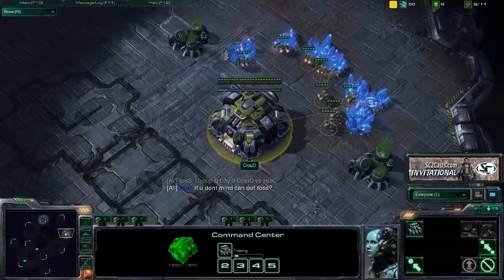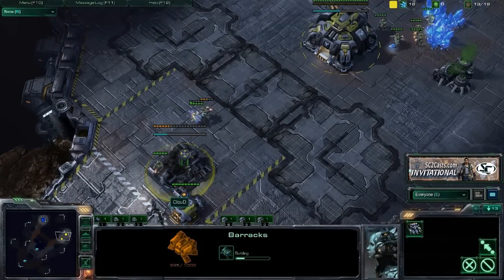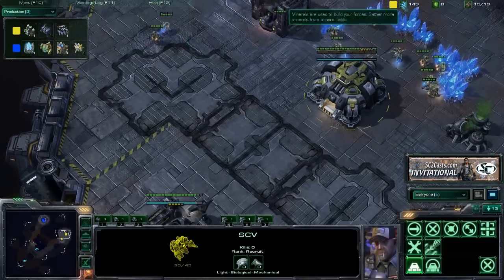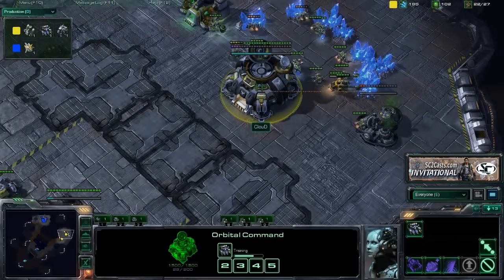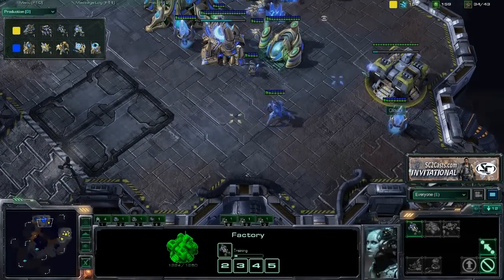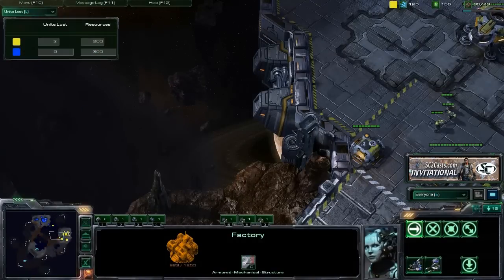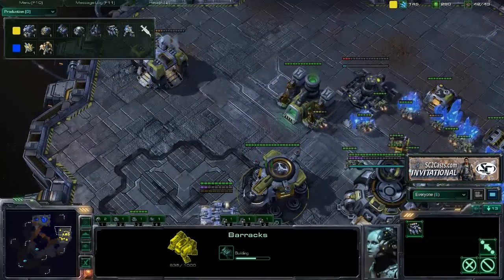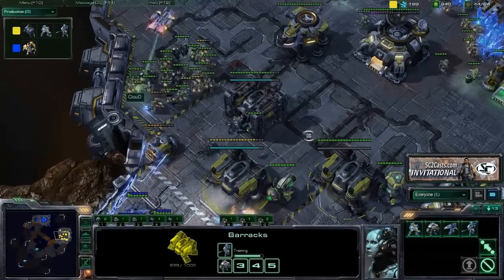SC2Casts.com ClouD vs HuK TvP G1 Pt1/2 [ENG]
SC2Casts.com Invitational
ClouD vs HuK TvP Game 1 Part 1 of 2
Group B Day 3
Map : Scrap Station